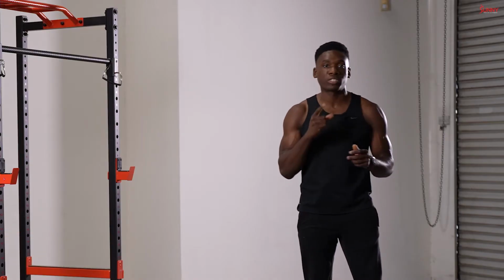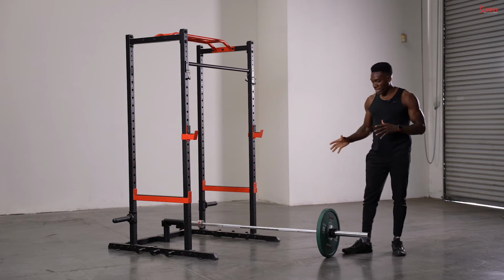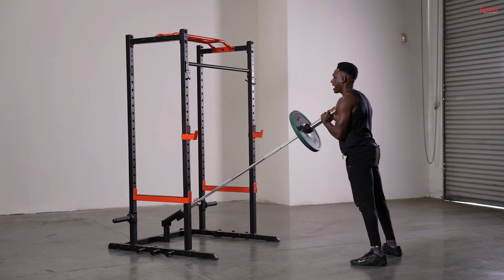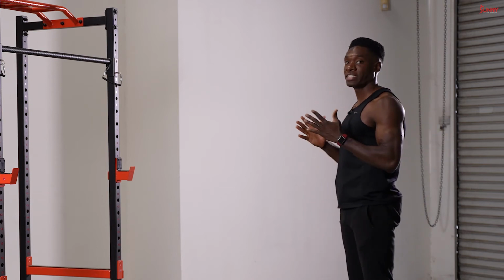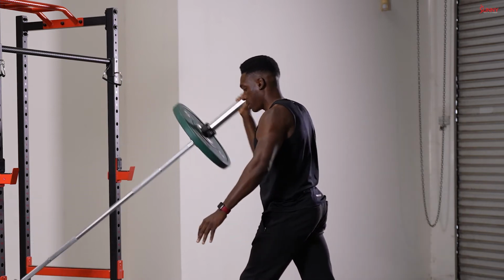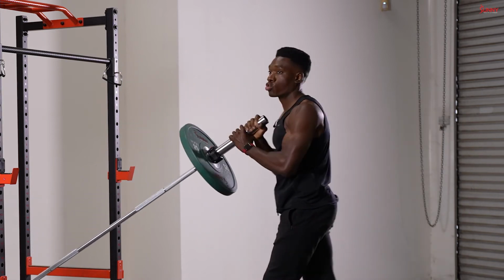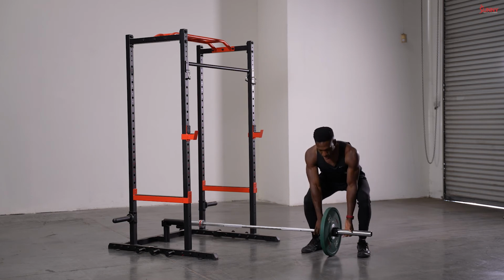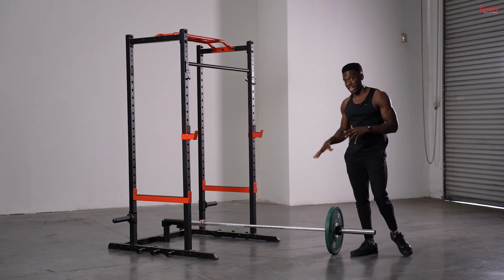How to Use Landmine Attachment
The number of workout possibilities with the Sunny Health & Fitness Barbell Landmine Attachment - SF-XFA004 are nearly limitless. The effective range of motion when a barbell is attached to the 360-degree swivel landmine post lets you target nearly every muscle in the body. Add the landmine attachment to your power rack workouts to help build and strengthen core muscles.